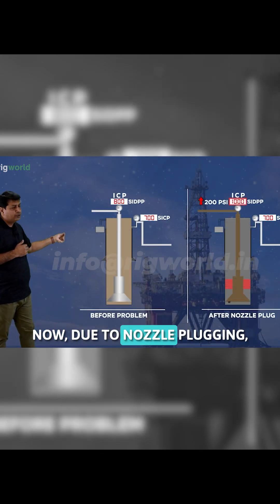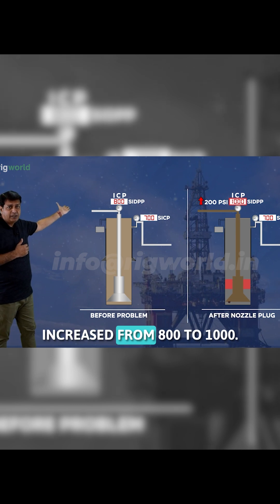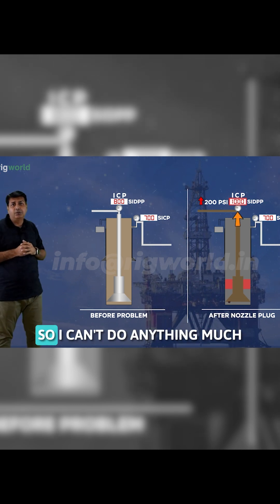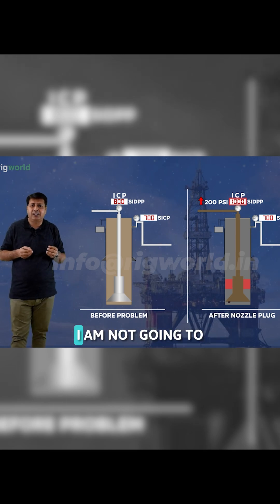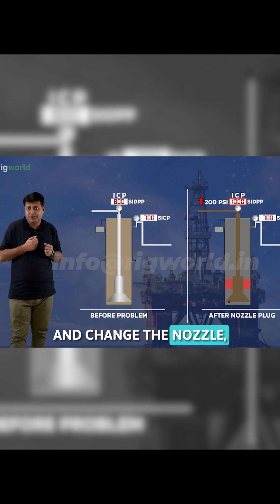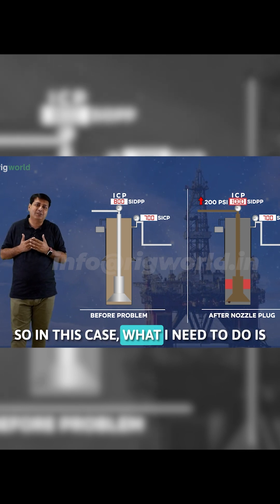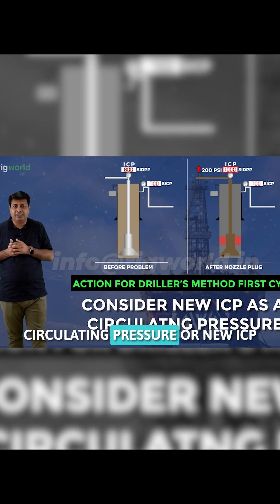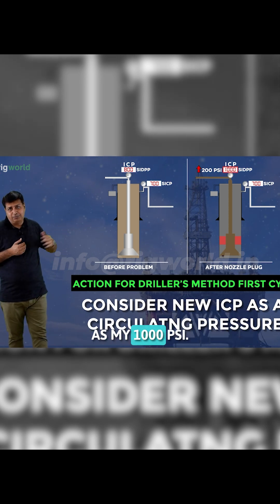Well killing problems | Nozzle plugged | Well control training | IWCF | IADC | Drilling Engineering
📘 WELL KILLING PROBLEMS – NOZZLE PLUGGED (PART 04) | Well Control Training

Nozzle plugging during well killing operations can significantly affect circulation, pressure response, and overall well control. In this video, we continue the discussion by analyzing advanced behavior, pressure trends, and correct operational responses when a nozzle becomes plugged during a kill operation.

This training is designed for drilling engineers, rig crew, and well control trainees who want a deeper understanding of real-life well control complications and how to manage them safely.

Review of nozzle-plugged well killing scenarios
Pressure response and surface indicators
Effects on circulation and kill efficiency
Correct operational decisions during nozzle plugging
Common mistakes to avoid during well killing
Best practices to maintain well control

Build strong well control fundamentals with our IWCF & IADC Certified Well Control Training Programs — online, self-paced, and industry-recognized.